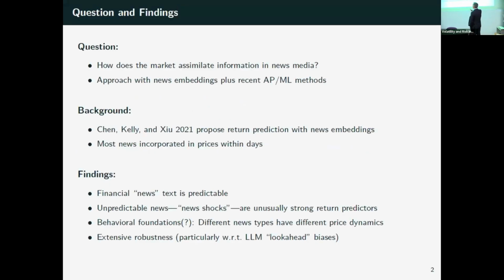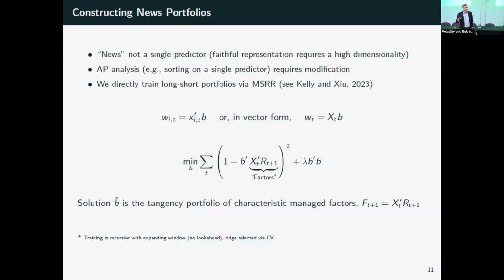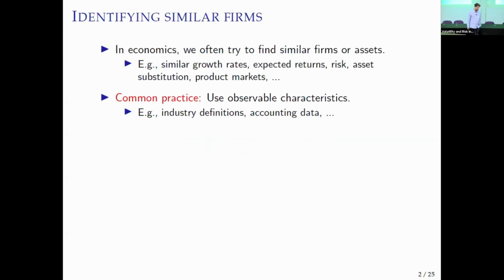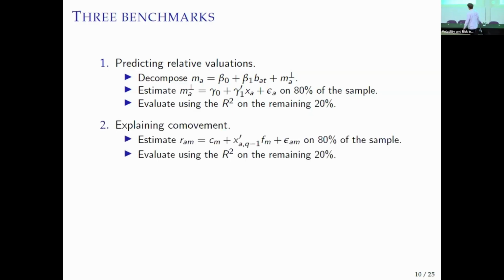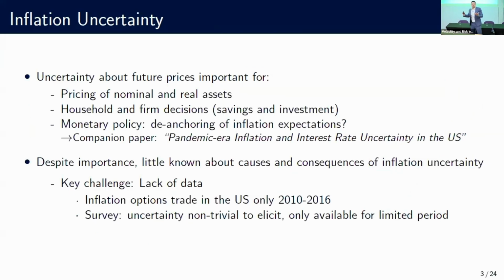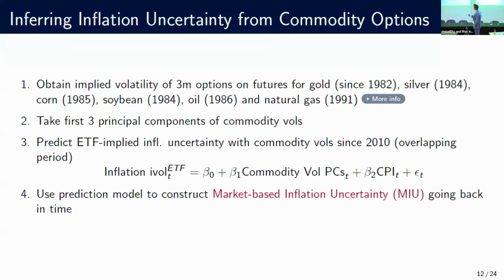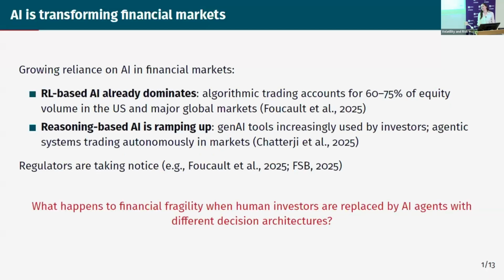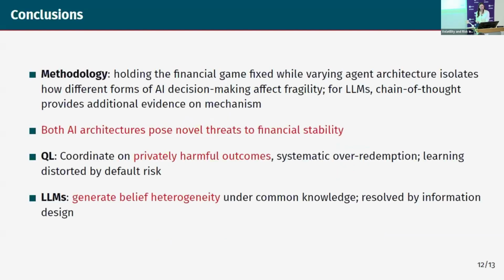AI for Financial Research | VRI Conference 2026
In this research-focused session from the Seventh Annual Volatility and Risk Institute Conference, João Sedoc (NYU Stern) chairs a deep dive into "AI for Research." Four distinguished academic and industry experts present their latest cutting-edge papers, demonstrating how artificial intelligence, machine learning, and advanced modeling are transforming financial research and our understanding of market dynamics.

Presentations & Speakers:

Bryan Kelly (Frederick Frank ’54 and Mary C. Tanner Professor of Finance, Yale School of Management; Head of Machine Learning, AQR Capital Management)
Presentation: The Inefficient Pricing of News (co-authored with Mo Pourmohammadi, Antoine Didisheim, Hanqing Tian)

Robert Richmond (NYU Stern)
Presentation: Asset Embeddings (co-authored with Xavier Gabaix, Ralph S.J. Koijen, Motohiro Yogo)

Sebastian Hillenbrand (Harvard Business School)
Presentation: Inflation Uncertainty: Measurement, Causes, and Consequences (co-authored with Viral Acharya, Venky Venkateswaran, and Margaret Underwood)

Sophia Kazinnik (Stanford University)
Presentation: Ex Machina: Financial Stability in the Age of Artificial Intelligence (co-authored with Kartik Anand, Agnese Leonello, and Ettore Panetti)

About the Conference:
The Seventh Annual Volatility and Risk Institute Conference: "Artificial Intelligence and Risk Management" was held on Friday, April 24, 2026, at 44 West 4th Street, New York, NY.

Artificial intelligence (AI) creates vast opportunities for reshaping business and the economy, enhancing productivity, reducing costs, and streamlining operations. Nowhere is this transformation more evident than in finance, where AI tools can analyze vast quantities of information to improve efficiency and reduce human error. However, AI also carries risks and can be prone to error. Developing sound practices to ensure its responsible use is essential.

This conference examined the opportunities and challenges of applying AI to identify and manage risks in finance. Topics included enhancing the monitoring of firms and markets, enabling deeper research into systemic risks, and addressing data gaps exposed by AI analysis.